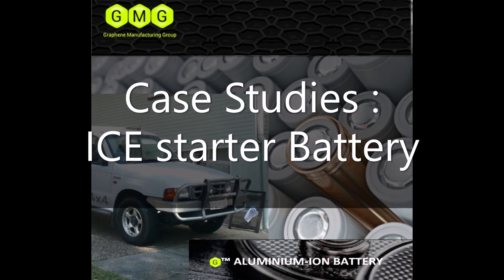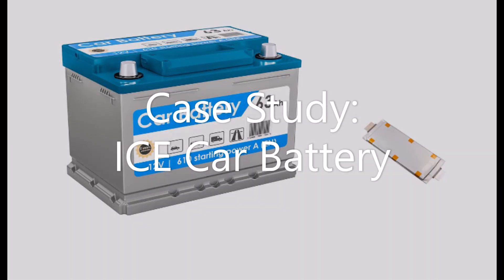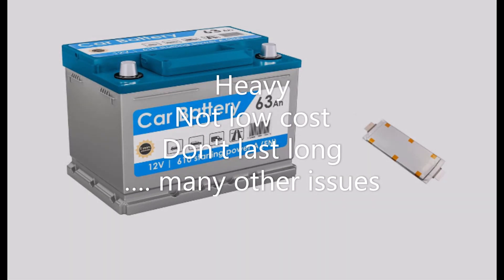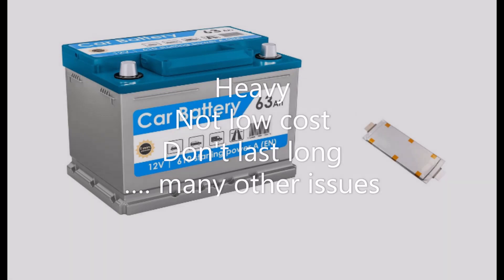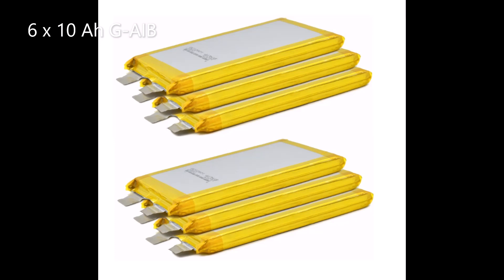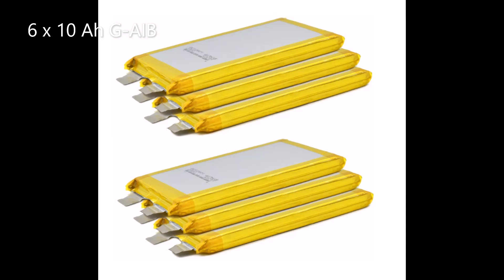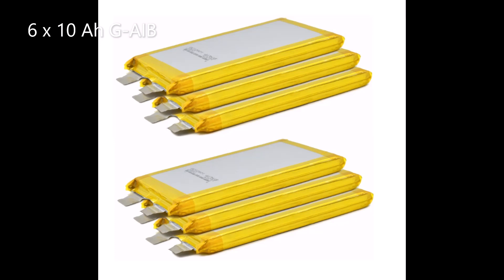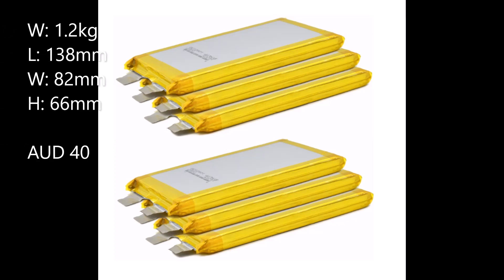Hypothetical GMG Graphene Aluminium Ion Battery - Case Study: ICE starter battery.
This video is a Case Study of an ICE (inter combustion engine) Starter Battery using a Hypothetical GMG Graphene Aluminium Ion Battery.